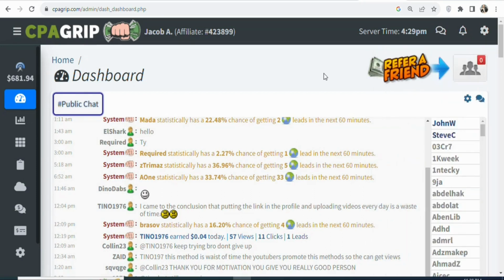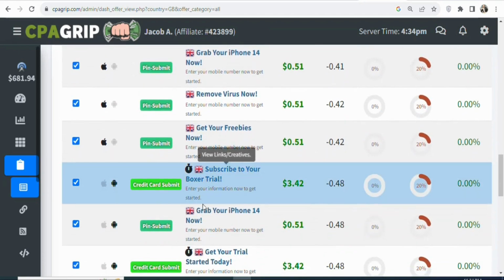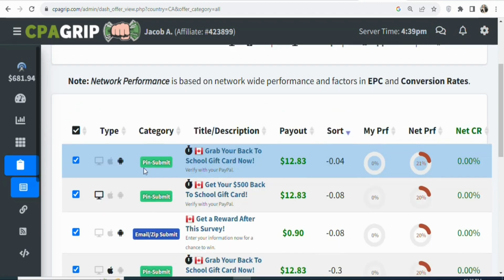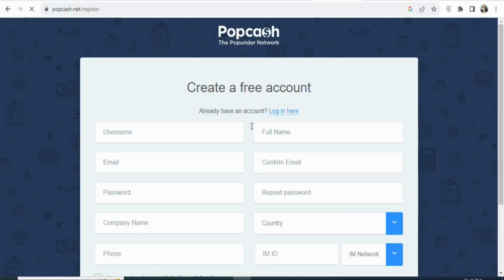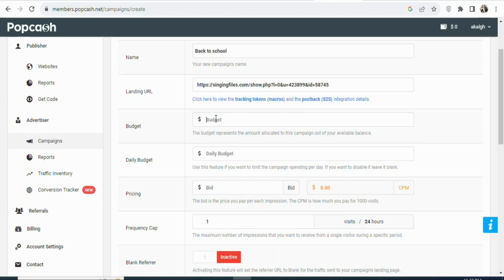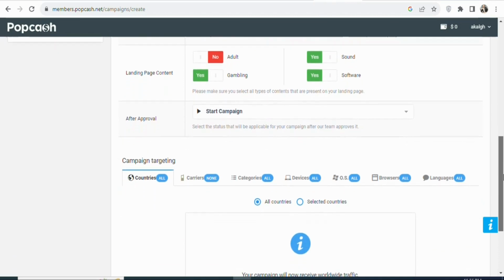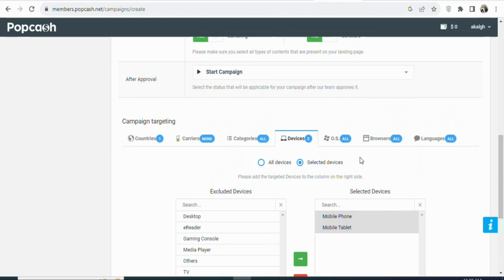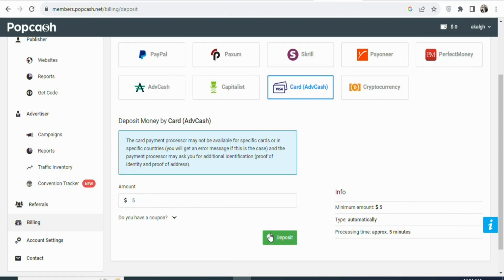Get Paid $1,362.97 With CPA Marketing Using Extremely Cheap Unlimited Traffic | Make Money Online.